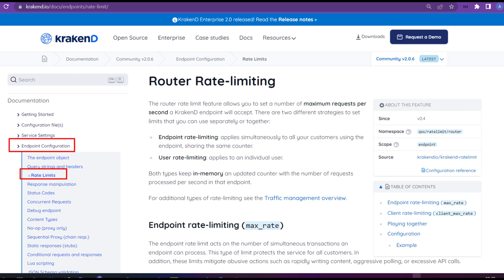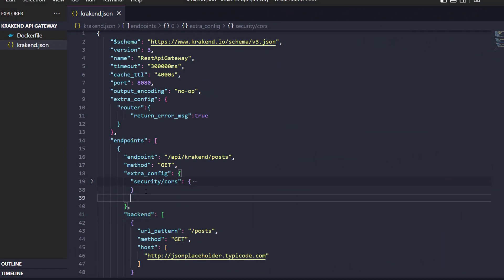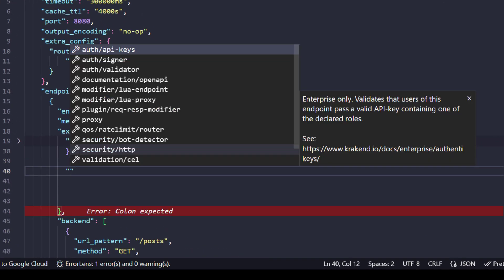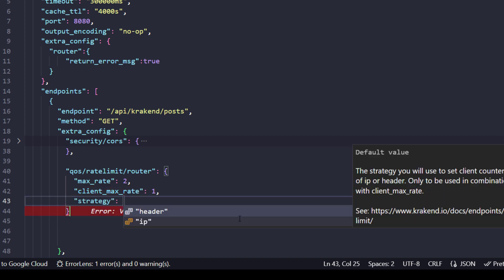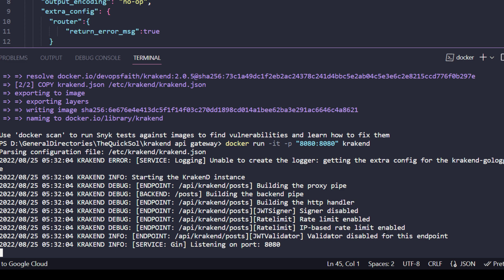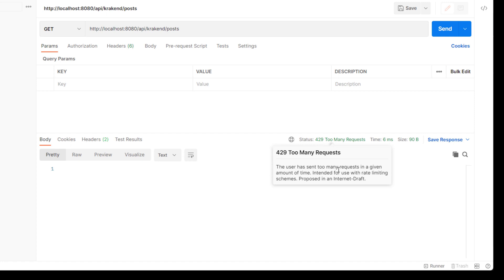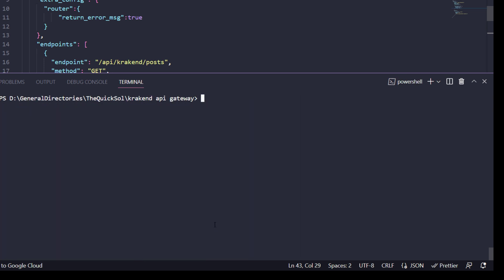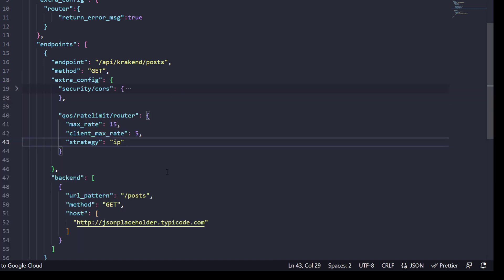07 - How to apply route limit on specific endpoint in krakenD api gateway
In this tutorial, we'll look at how to apply route limits to specific endpoints in KrakenD API gateway. Route limits are a powerful tool for controlling the amount of traffic that a given endpoint can handle, preventing it from becoming overloaded and helping to ensure that the API remains available and responsive. We'll look at how to define the limits, how to assign them to specific endpoints, and how to monitor the traffic levels to ensure that the limits are being enforced properly. By the end of this tutorial, you'll be able to confidently apply route limits to specific endpoints in your KrakenD API gateway.